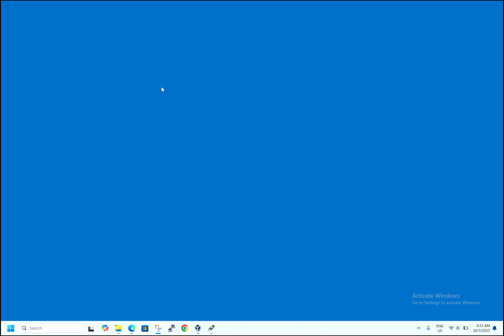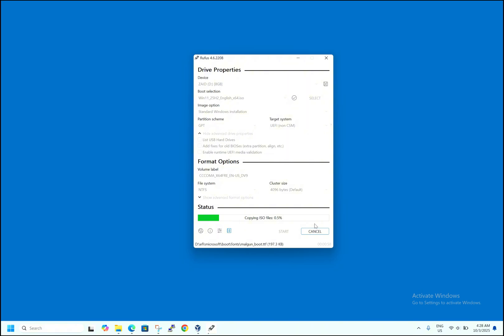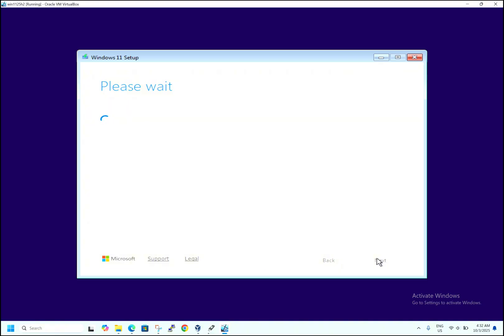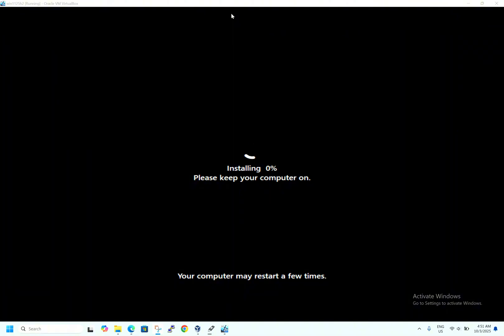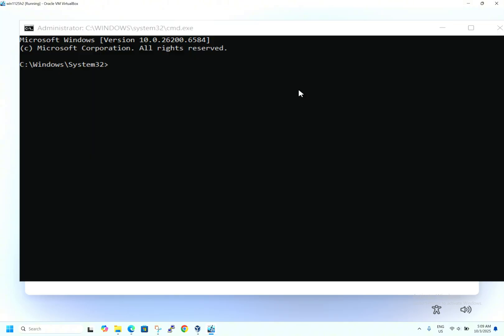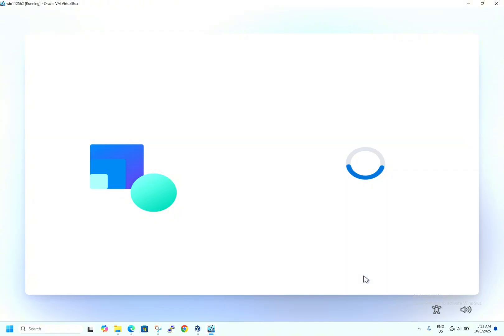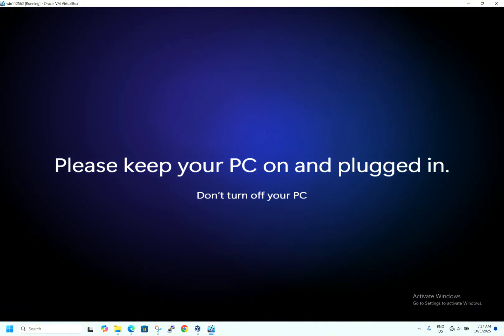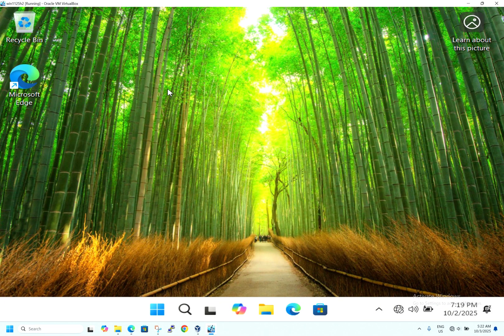Install Windows 11 "25H2" With/Without a MS Account-Step By Step Guide + Tips/Tricks Clean Install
install windows 11 step by step guide

use the command to bypass the internet connection

OOBE\BYPASSNRO

Note: if OOBE\BYPASSNRO returns a "command not found" error, skip ahead to the next method in this how-to.
Hit Shift + F10 again and this time Type ipconfig /release. Then hit Enter to disable the Internet. This effectively disconnects your computer from the Internet. If you're on Ethernet, you could just disconnect the plug, but this is just as easy if not easier.